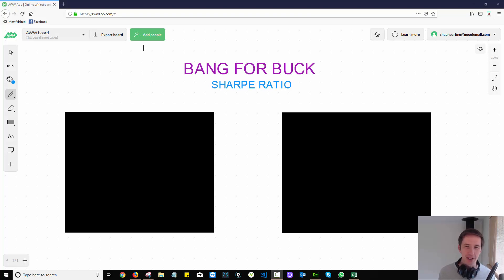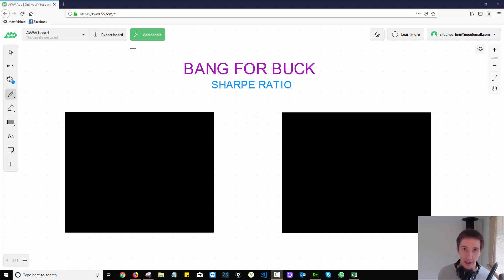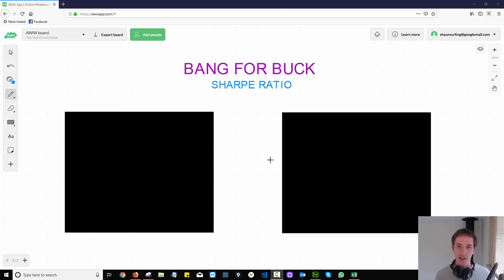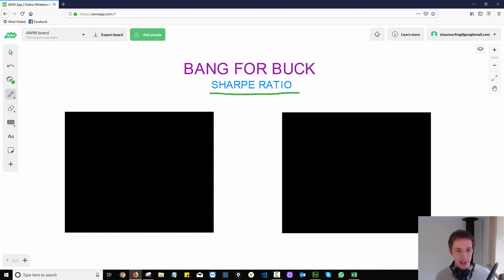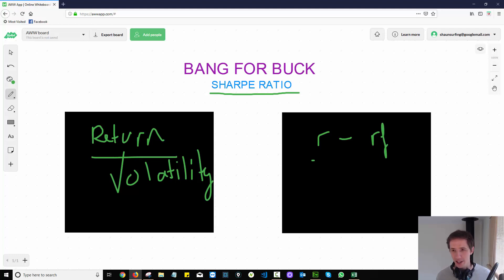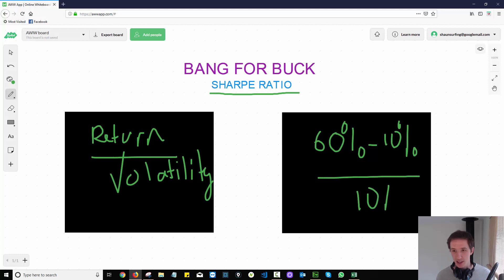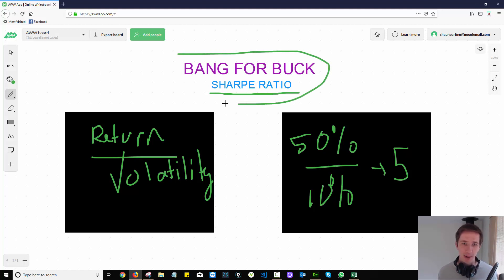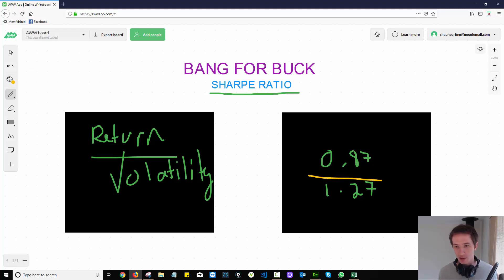Sharpe Ratio: Key Metric in Cryptocurrency (Bot Building)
Whenever looking at trading bots and strategies, you need to have the right metrics to determine the risk to reward ratio.

This ultimately determines whether you are profitable over time.

Today were talking about the Sharpe ratio in relation to yesterday's video.

Hopefully this gives you a better understanding on how to approach back testing within the crypto space.

PHOTO
Jezael Melgoza - Unsplash.com